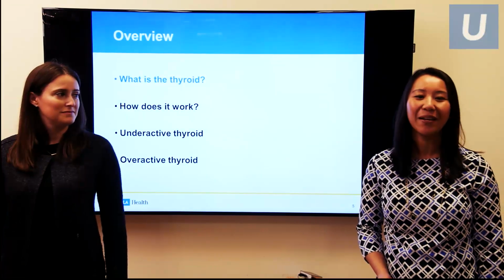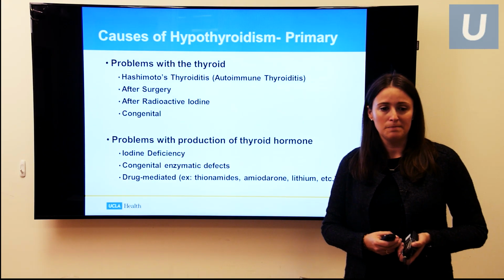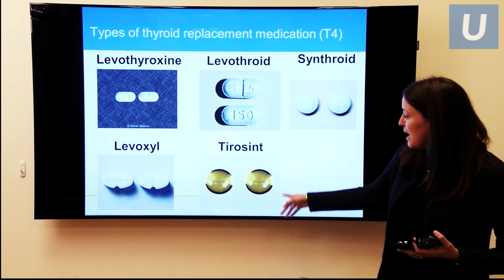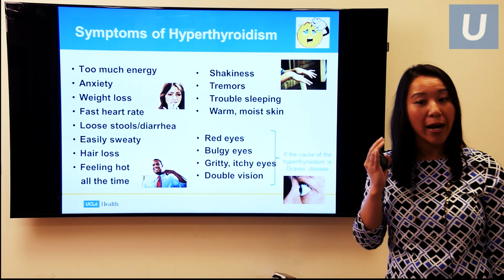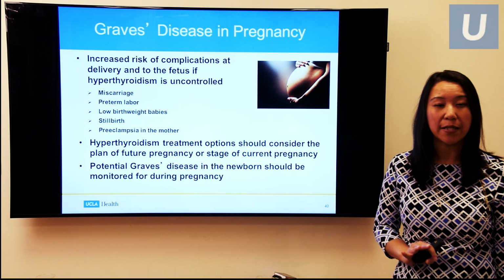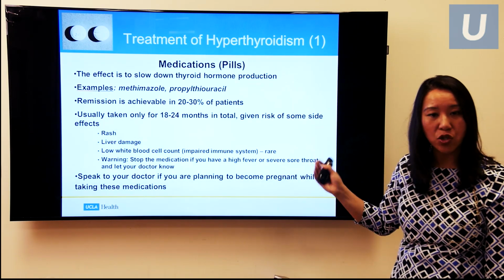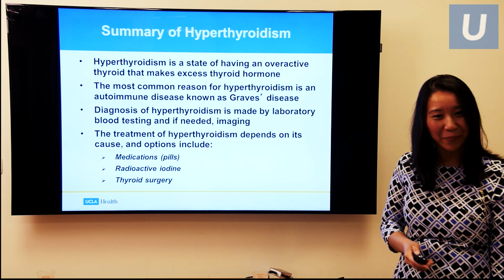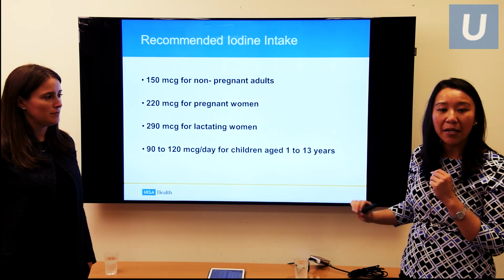The Underactive and Overactive Thyroid | Stephanie Smooke, MD, and Angela Leung, MD | UCLAMDChat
UCLA endocrine specialists Stephanie Smooke, MD, and Angela Leung, MD, discuss thyroid hormone disorders and medical treatments for hyperthyroidism and hypothyroidism.